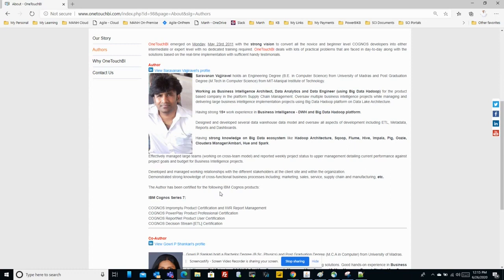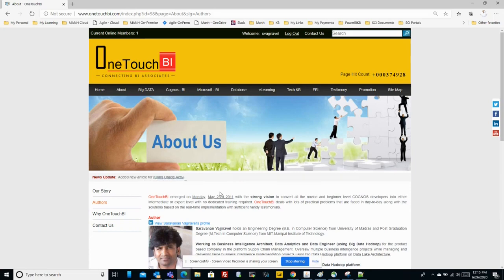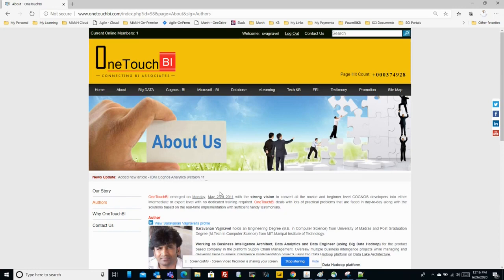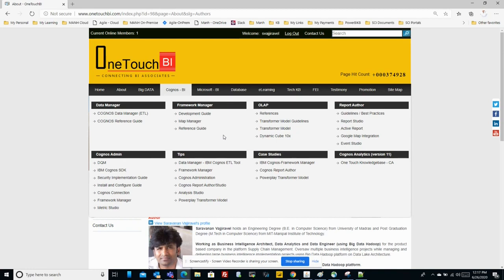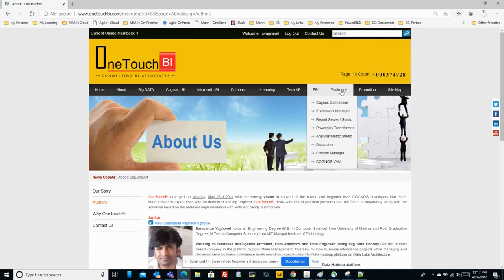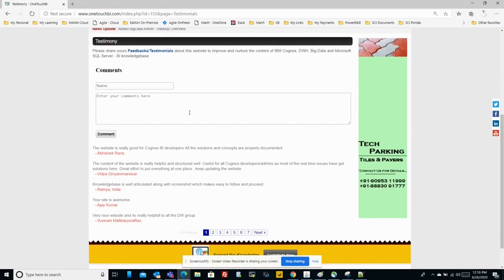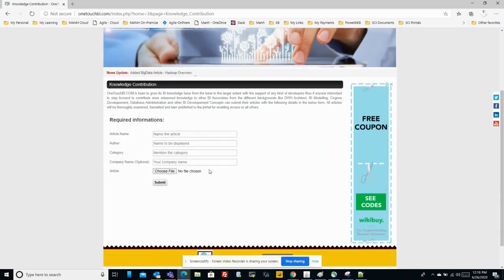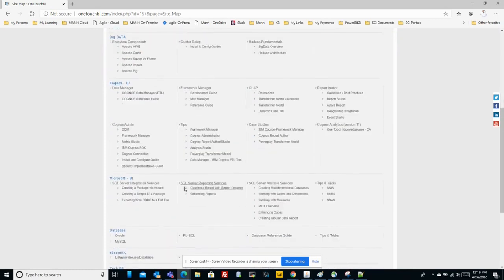OneTouchBI - The Encyclopedia Tour